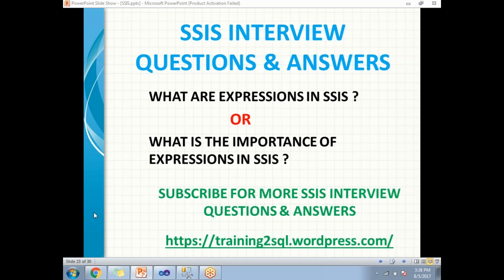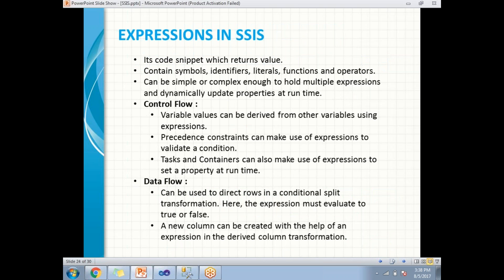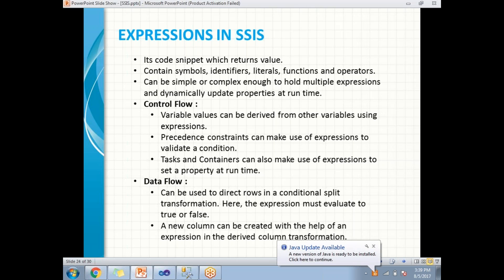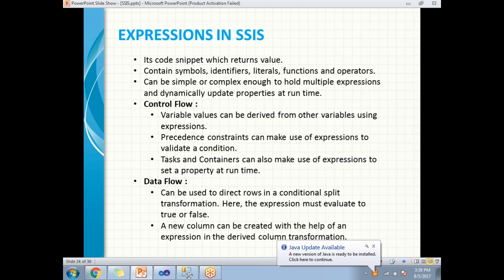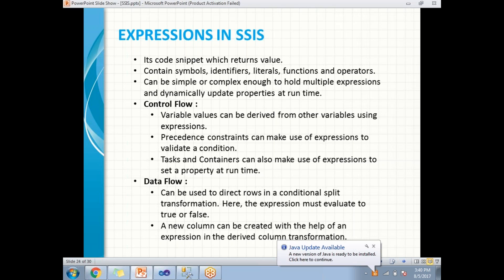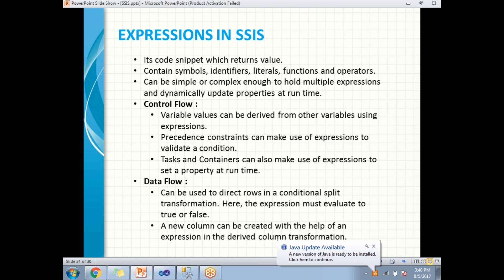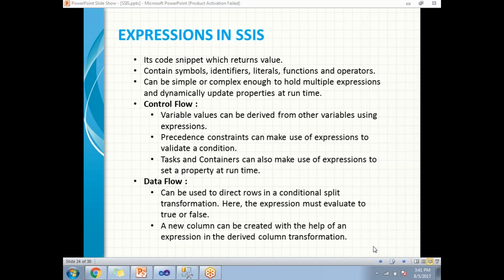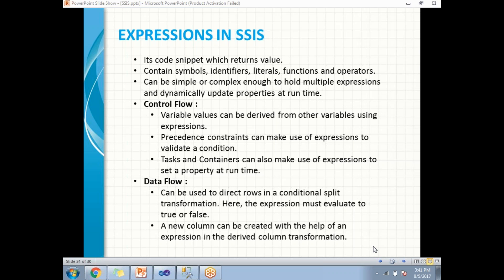SSIS INTERVIEW QUESTIONS | WHAT ARE EXPRESSIONS IN SSIS | IMPORTANCE OF EXPRESSIONS IN SSIS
SSIS INTERVIEW QUESTIONS talks about
WHAT ARE EXPRESSIONS IN SSIS
IMPORTANCE OF EXPRESSIONS IN SSIS
Variables in SSIS , Tasks in SSIS,Containers in SSIS,
Control flow in SSIS,
Data flow in SSIS
ssis expressions
use of expressions in ssis
ssis expressions examples